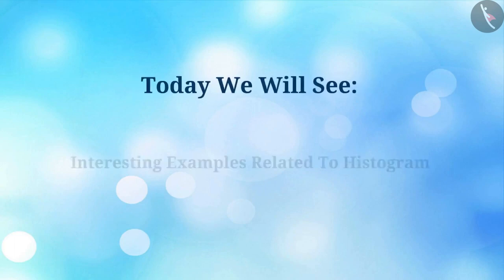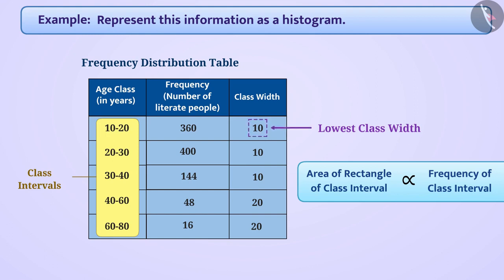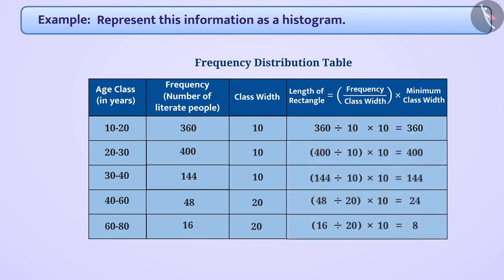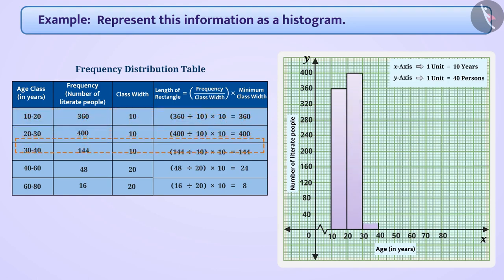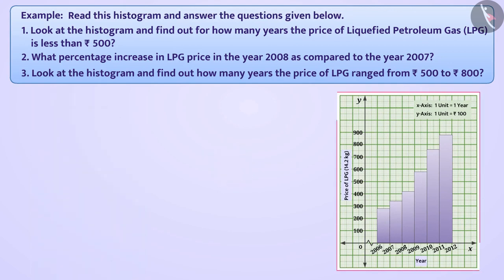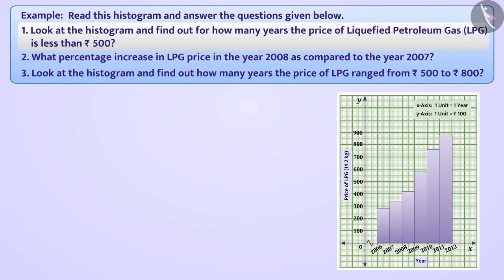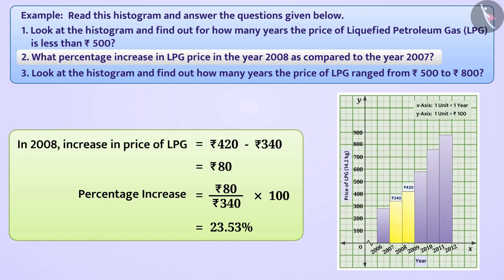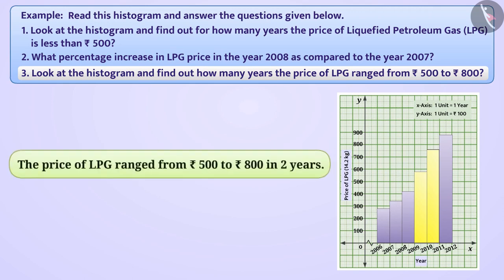NCERT / CBSE Class 9 Mathematics - Histogram of Uniform and Varying Widths - Part 3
Mathematics ( गणित )
Histogram of Uniform and Varying Widths  - Part 3 ( एक समान चौड़ाई और बदलती चौड़ाई का आयतचित्र - भाग 3 )